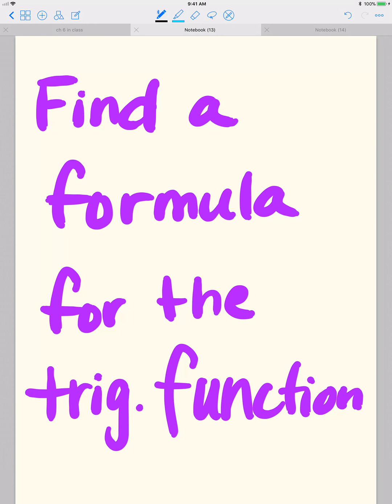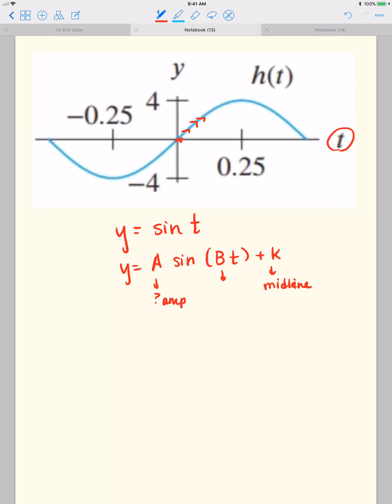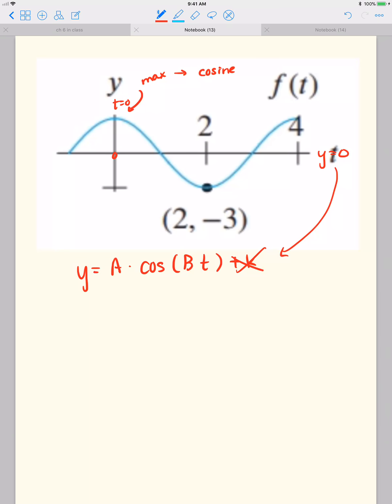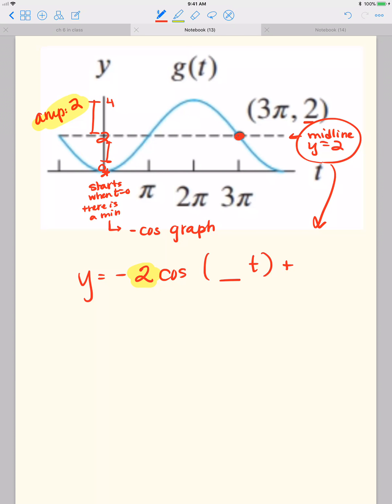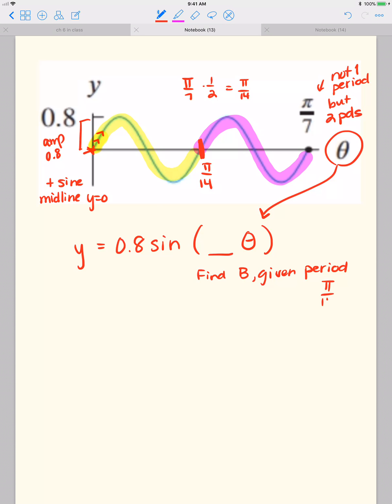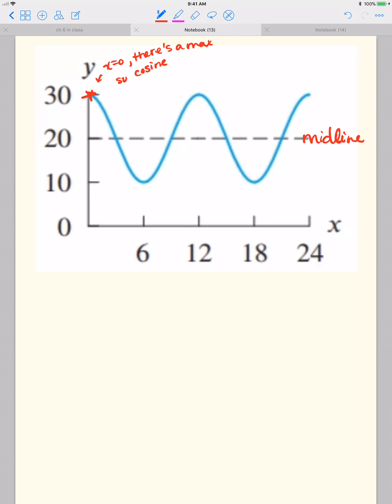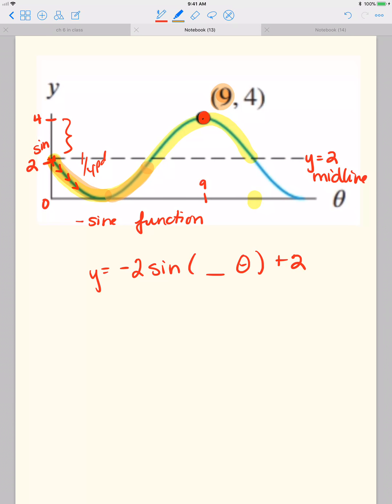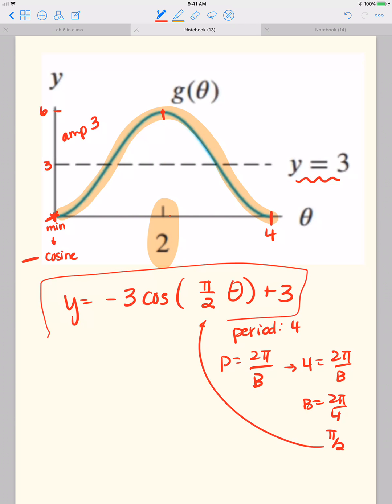Finding formulas for sin,cos from graph including horiztonal str/compr B value